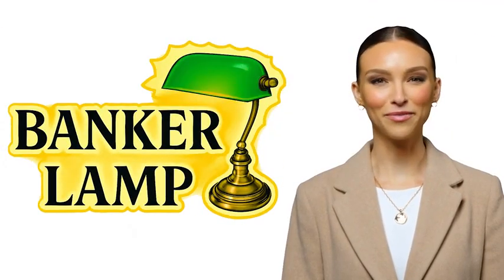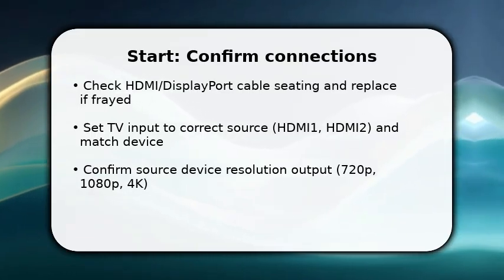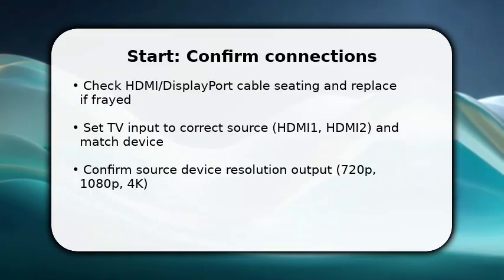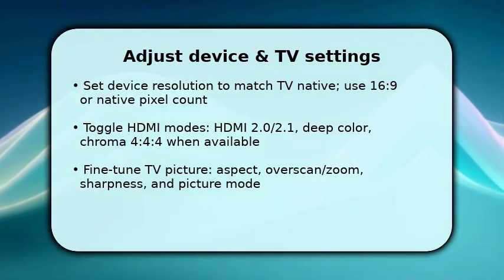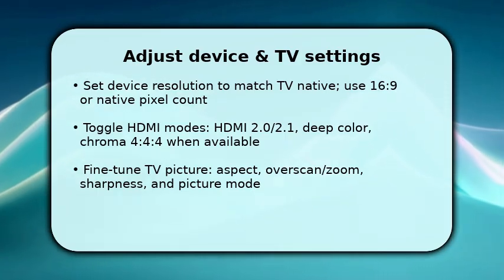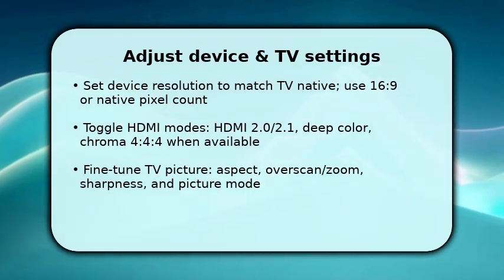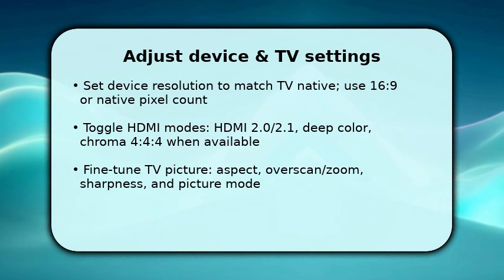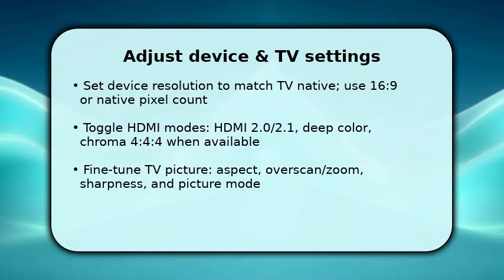How to Fix Resolution on Tv (updated)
Discover the latest techniques to enhance your TV' extrinsic resolution. This updated guide covers troubleshooting common issues, adjusting settings for optimal picture quality and understanding advanced calibration methods.